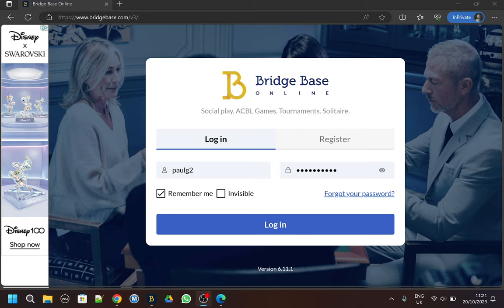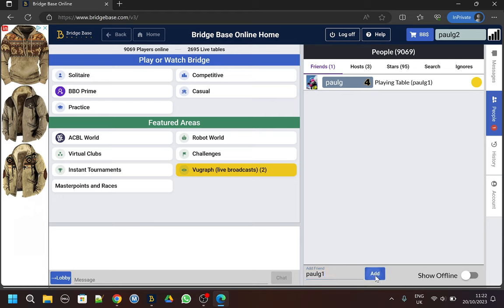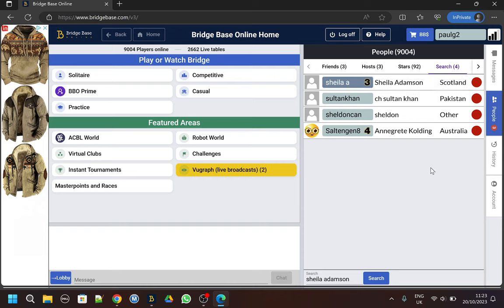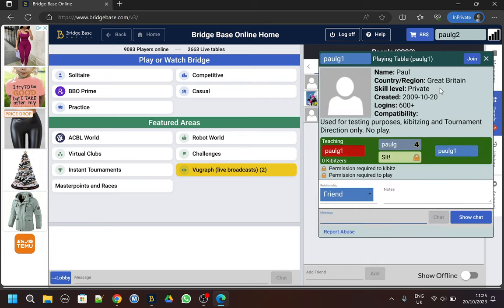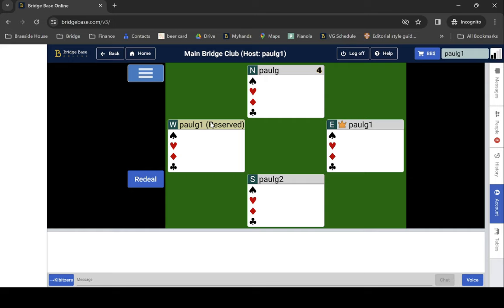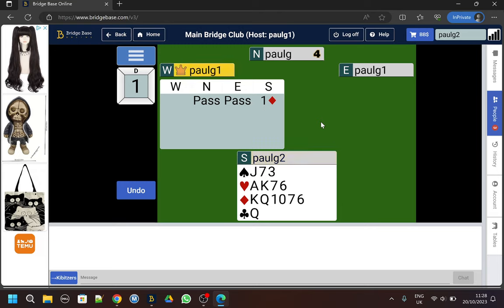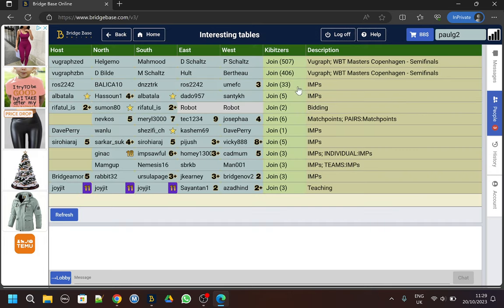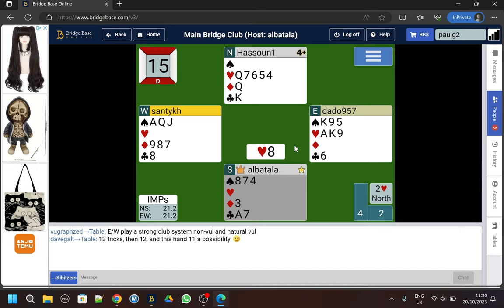Finding your friend's and their table on BBO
New BBO users often have trouble finding their friends and their table online, so this video explains the steps to go through that will make it a lot simpler.

It assumes that you have already registered on BBO and have a username and password.